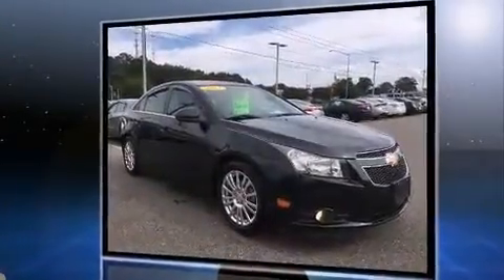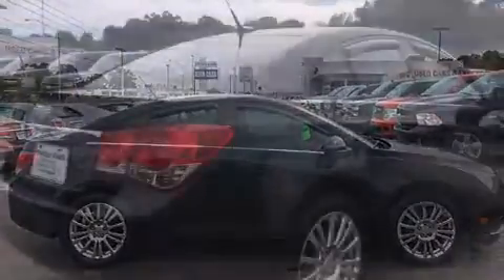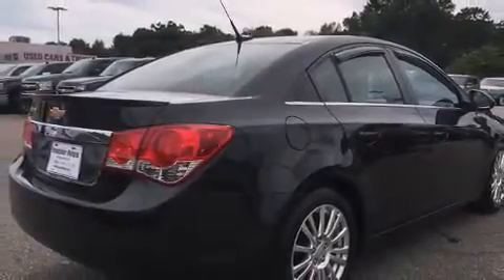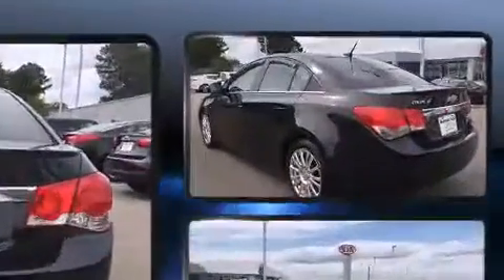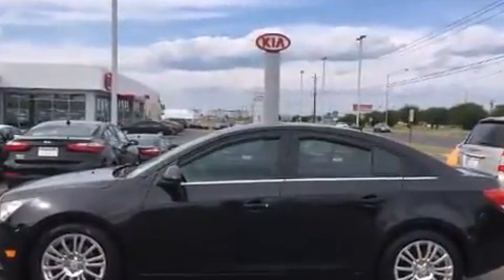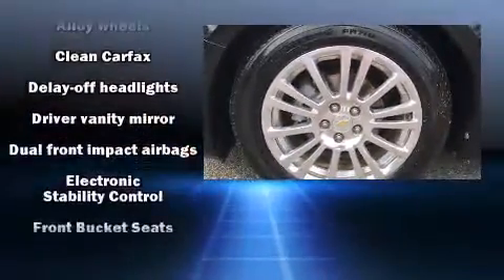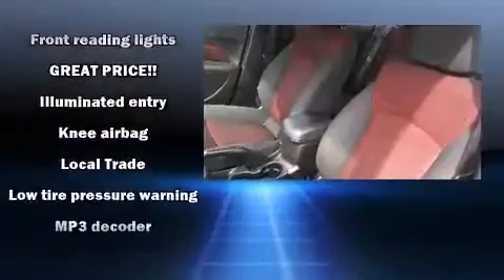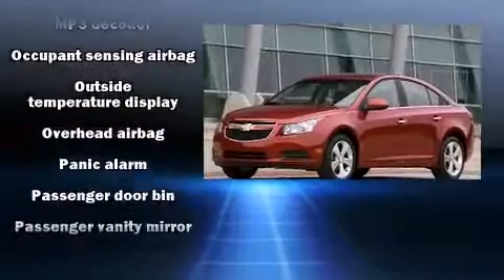2011 Chevrolet Cruze in Montgomery, AL 36117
Brewbaker Preowned
300 Eastern Blvd.

Climb inside the 2011 Chevrolet Cruze. This 4 door, 5 passenger sedan has not yet reached the hundred thousand mile mark! It features an automatic transmission, front-wheel drive, and an efficient 4 cylinder engine. Turbocharger technology provides forced air induction, enhancing performance while preserving fuel economy. Chevrolet paid particular attention to efficiency and practicality with the following features: variably intermittent wipers, air conditioning, fully automatic headlights, tilt steering wheel, power windows, remote keyless entry, and much more. Premium sound drives 6 speakers, providing you and your passengers a sensational audio experience. Safety equipment has been integrated throughout, including: head curtain airbags, front and rear SIDE impact airbags, traction control, brake assist, a panic alarm, and ABS brakes. Electronic stability control stands out as a technologically savvy innovation, keeping you better connected to the road. A Carfax history report provides you peace of mind by detailing information related to past owners and service records. Our team is professional, and we offer a no-pressure environment. They'll work with you to find the right vehicle at a price you can afford. We are here to help you.